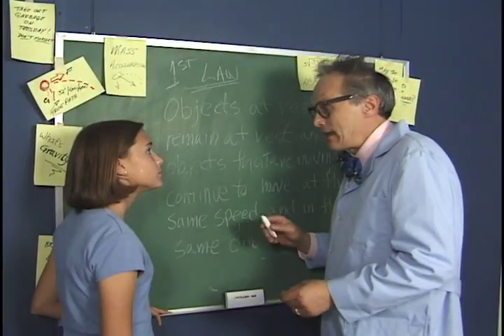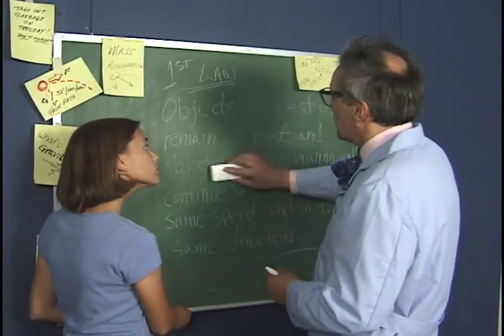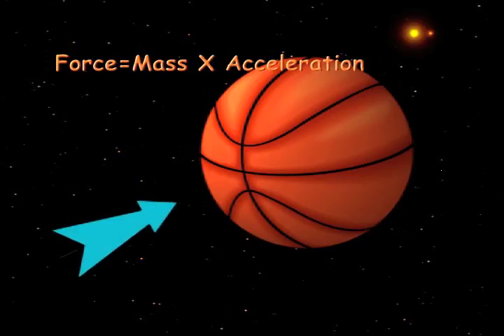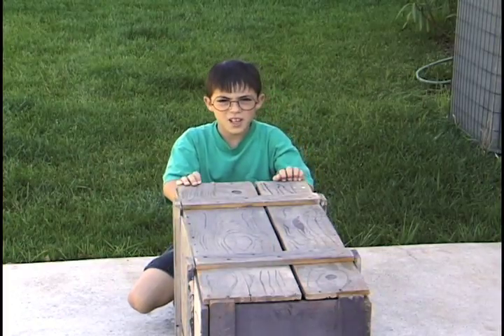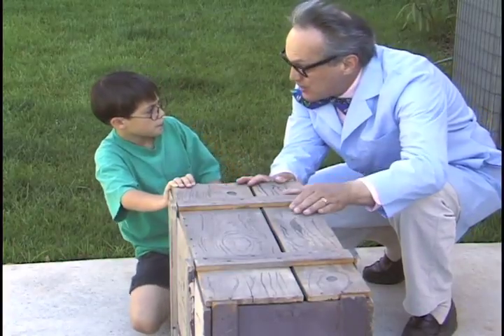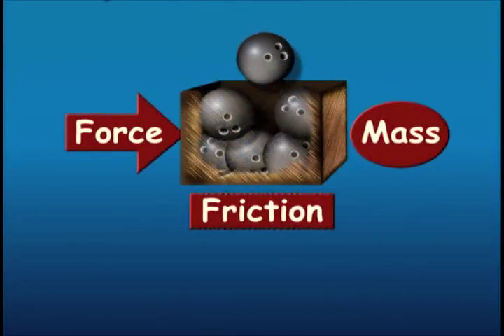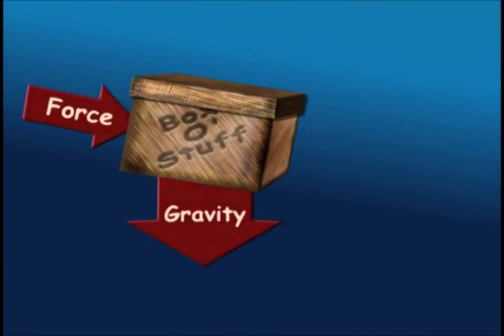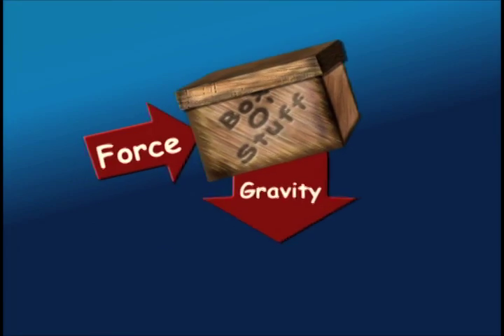Laws of Motion ClassOrbit 7